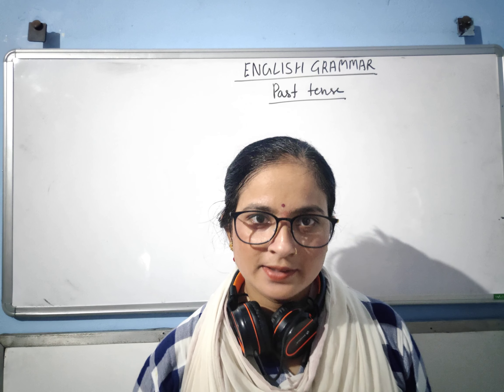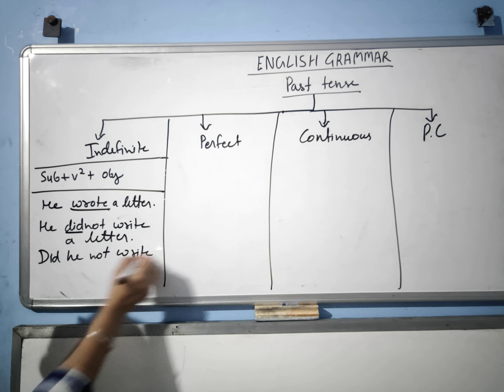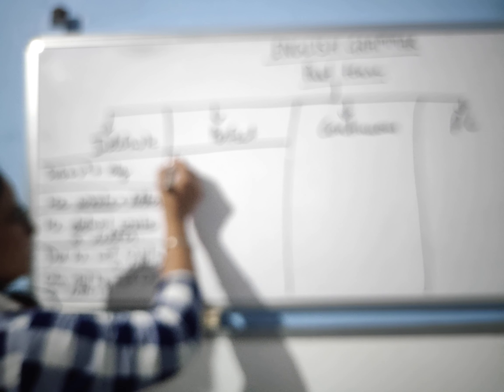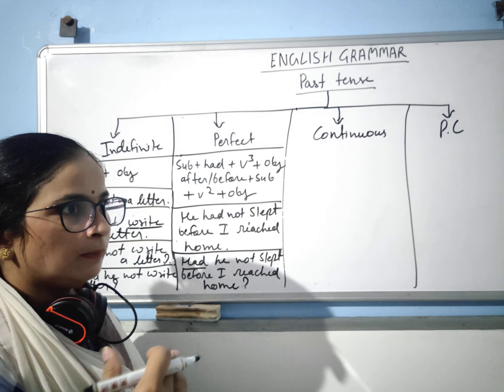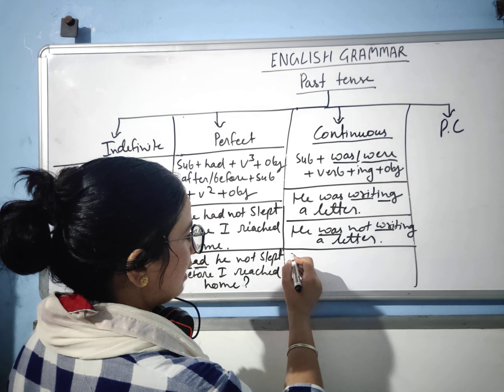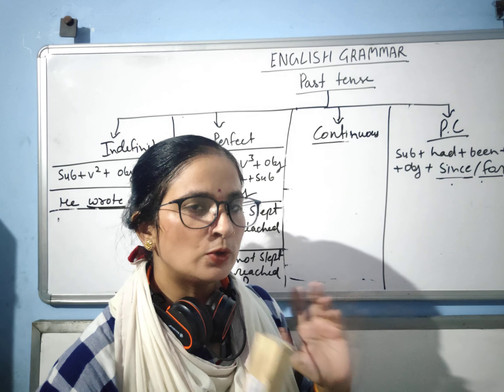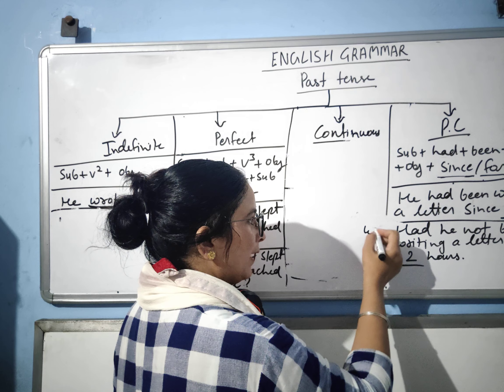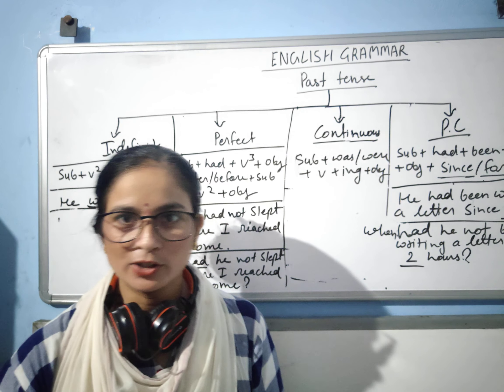Past tense by VIDHI SHARMA- Chandra English Drill